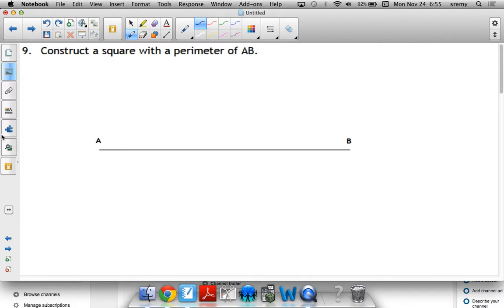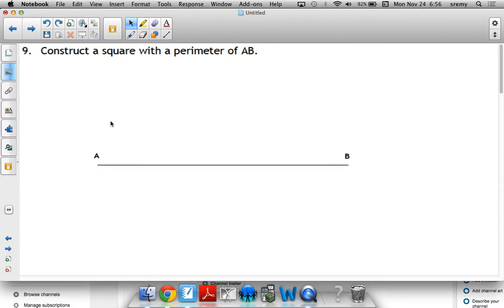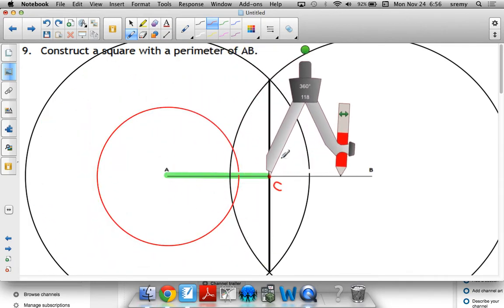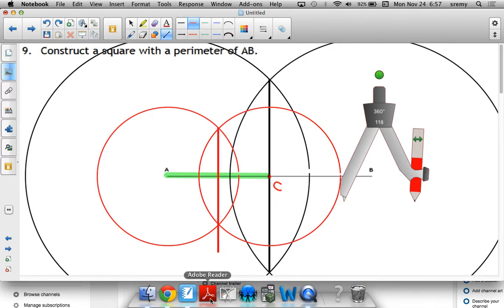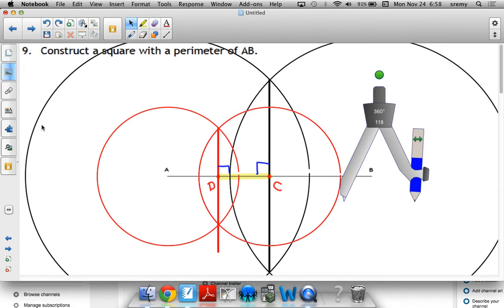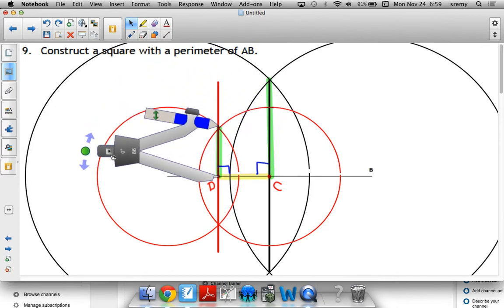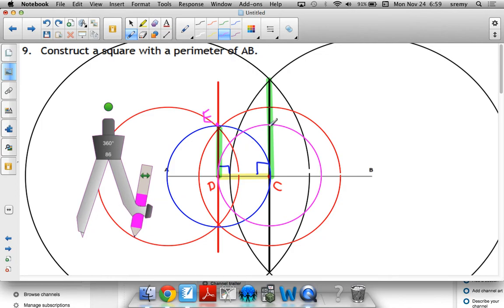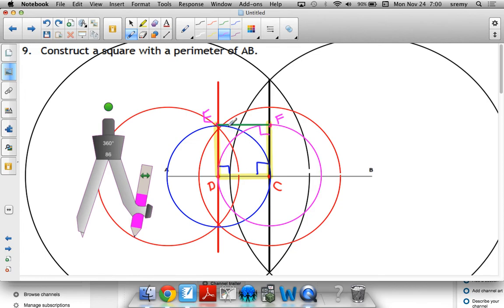geo A hw ws 2 6c solutions, #9